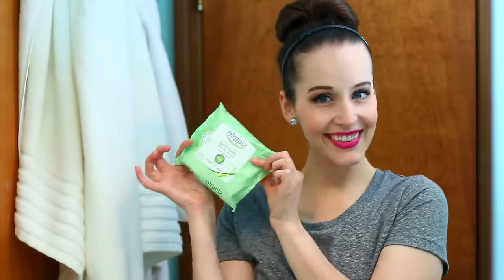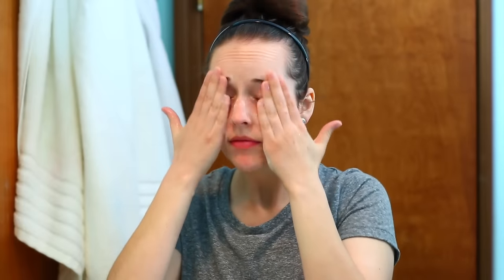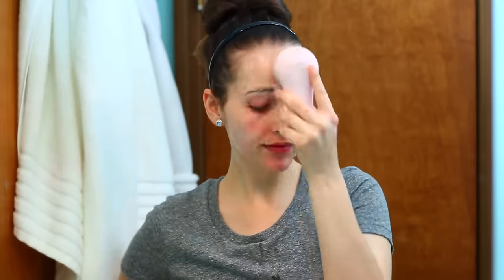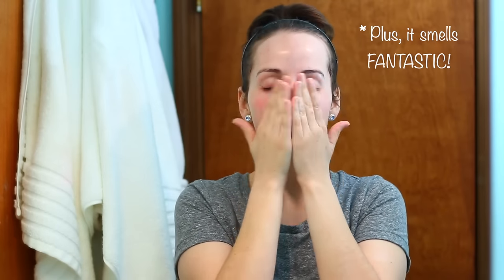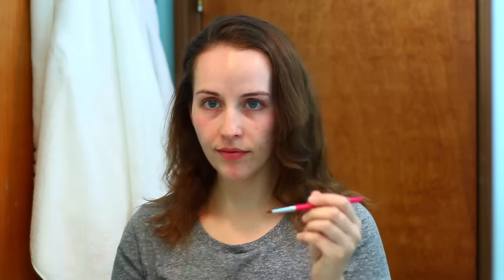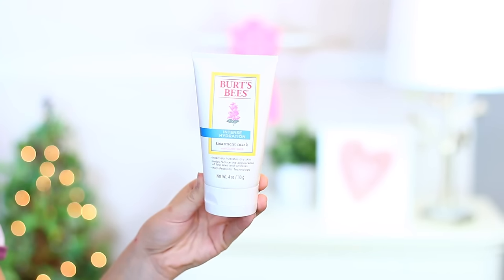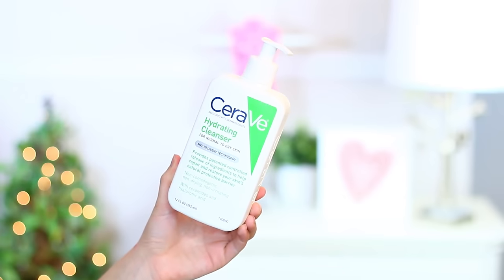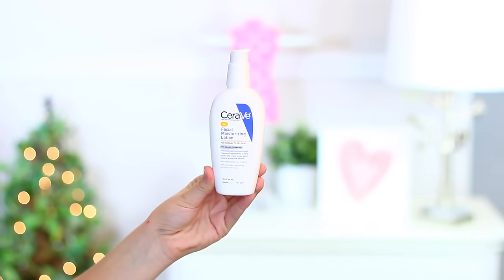Updated Skincare Routine for DRY Skin!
PRODUCTS MENTIONED

* I forgot to mention that if my dermatitis flares up I use this to spot treat at night. It works WONDERS at hydrating and smoothing out the rough areas.

Makeup

- Kat Von D Lock-It Foundation in Light 44
- Maybelline Master Conceal Camouflaging Concealer in Light
- Coty Airspun Powder
- Maybelline Brow Drama Pomade Crayon in Soft Brown
- L’Oreal Brow Stylist Definer in Brunette
- Rimmel Brow This Way Brow Styling Gel in Medium Brown
- Smashbox Full Exposure Eyeshadow Palette
- Jordan FabuLiner Liquid Eye Liner in Black
- L’Oreal Voluminous Butterfly Sculpt Mascara
- Laura Geller Baked Blush-N- Brighten in Tropic Hues
- Anastasia Glow Kit in Gleam (starburst shade)
- ColorPop Lippie Stix in Whip

Top
- Target

Earrings
- Cracker Barrel- can you believe it?! HA!

CAMERA, LIGHTING, EDITING SOFTWARE & MUSIC

Love, Lacey